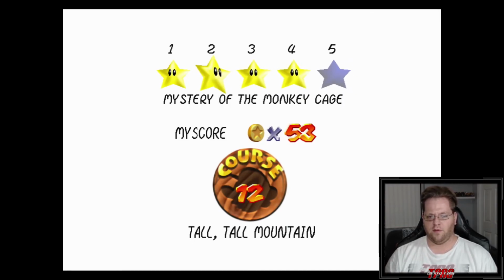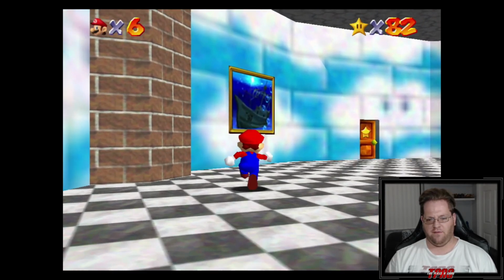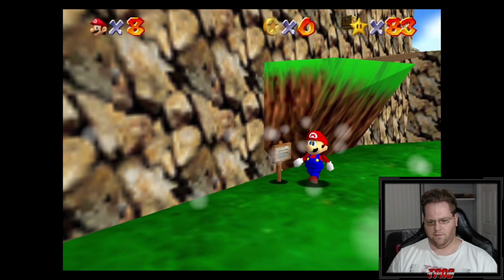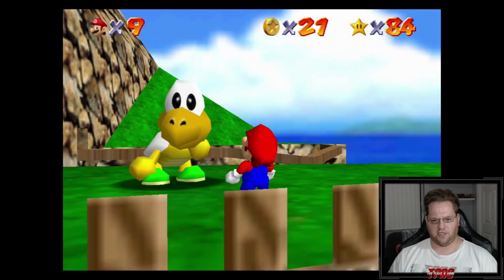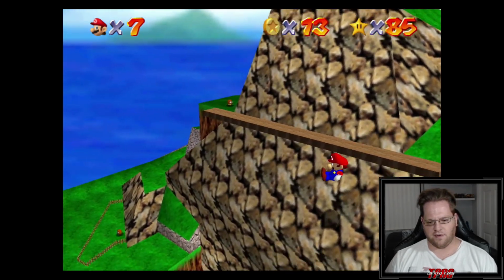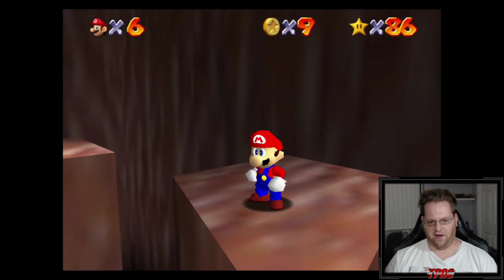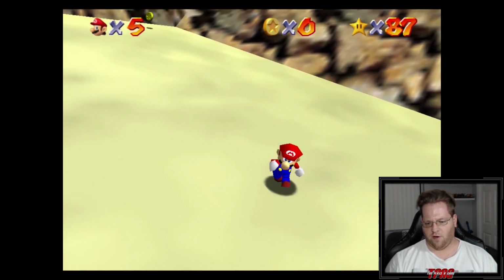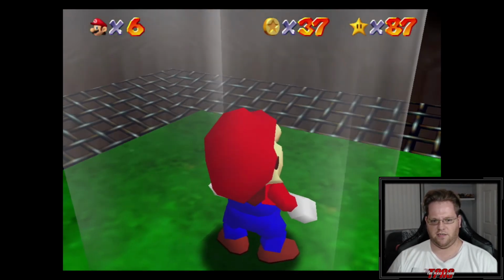Super Mario 64 | Part 8: Tiny-Huge Island | TPAG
0:00 Intro
0:36 Breathtaking View from Bridge
2:38 Blast to the Lonely Mushroom
6:05 Pluck the Piranha Flower
7:38 The Tip Top of the Huge Island
10:35 Rematch with Koopa the Quick
14:04 Five Itty Bitty Secrets
17:46 Wiggler's Red Coins
23:28 Make Wiggler Squirm

Play three of Mario’s greatest 3D platform adventures—all in one package!

Play three classic games at home or on the go—all in one package on the Nintendo Switch™ system! Jump into paintings in Super Mario 64™, clean up paint-like goop in Super Mario Sunshine™, and fly from planet to planet in Super Mario Galaxy™.

Run, jump, and dive with ease!

Make Mario move using the Nintendo Switch system’s Joy-Con™ controllers. You can also pass a Joy-Con controller to a friend to play the Super Mario Galaxy game in Co-Star Mode! Mario’s movements are as smooth as ever with HD resolution for each game, while still retaining the look and feel of the originals.

Listen to timeless Super Mario tunes

Listen to a total of 175 iconic tunes from all three games! Whether you want to get up and dance or take a minute to relax—this collection has music to fit your mood!

Discover (or rediscover) three of Mario’s most iconic 3D platform adventures, all in one package, available on the Nintendo Switch™ system. Experience Mario’s first foray into 3D platforming in the Super Mario 64™ game, originally released in 1996. Wall jump, backflip, and even fly as you explore paintings and collect Power Stars to save Princess Peach!

Soak up the sun in the Super Mario Sunshine™ game, originally released in 2002, and spray the goop away with your water-spouting pal, FLUDD! You’ll need to collect Shine Sprites and clear the picturesque Isle Delfino of pollution—just look out for Bowser Jr.

Defy gravity as you explore space in the Super Mario Galaxy™ game, originally released in 2007! Help Rosalina restore her ship by collecting Power Stars and save Princess Peach. Gently shake a Joy-Con™ controller to activate Mario’s Spin ability or pass a Joy-Con controller to a friend for some extra help in Co-Star Mode*.

Even when you aren’t playing, you can enjoy the sounds that these worlds (and galaxies!) are so famous for. With three games, modern upgrades, and music-player mode, this collection is filled with fun for both new players and 3D platforming Mario masters.

The physical version of Super Mario 3D All-Stars will be made available for purchase through March 31, 2021, while supplies last. The digital edition will be available through March 31, 2021. Once the digital edition has been purchased on your Nintendo Account, it can be re-downloaded and played if deleted from your device.

*If playing on Nintendo Switch Lite, detached Joy-Con controllers are required and sold separately. for details.